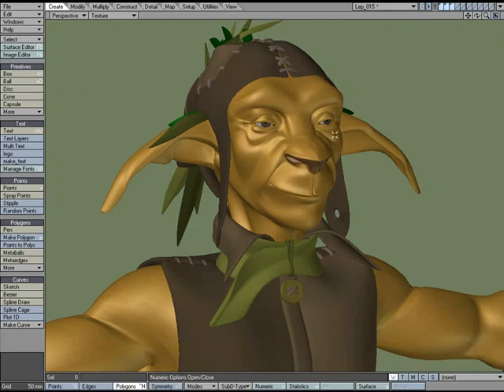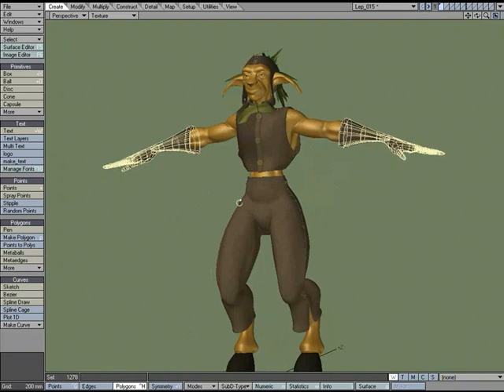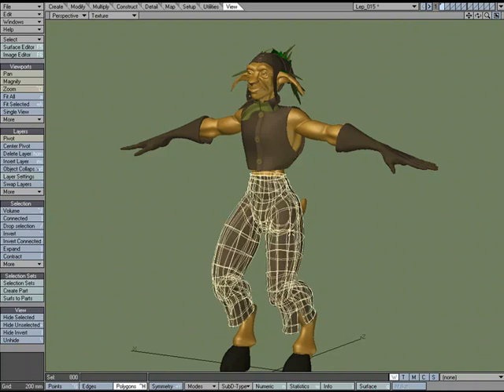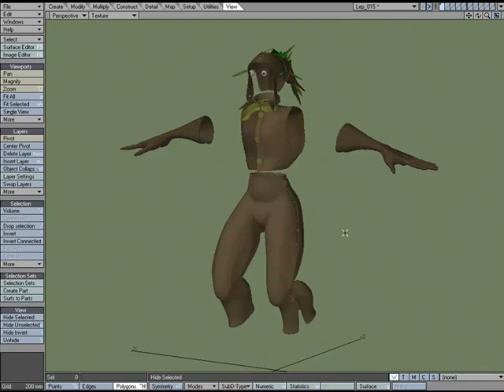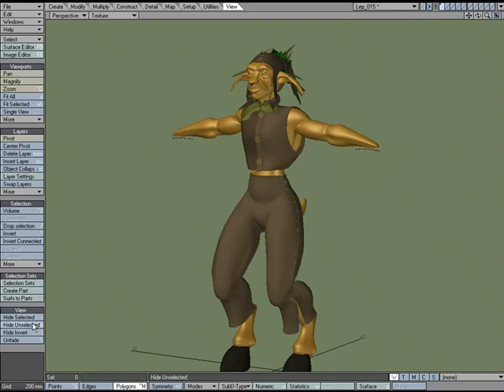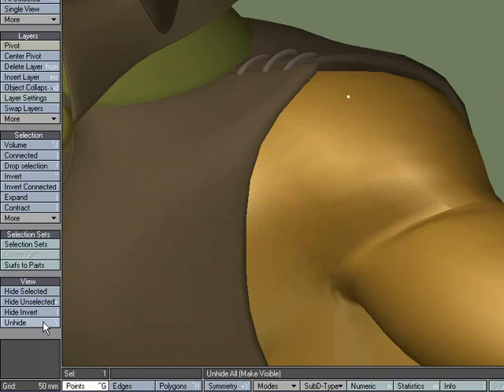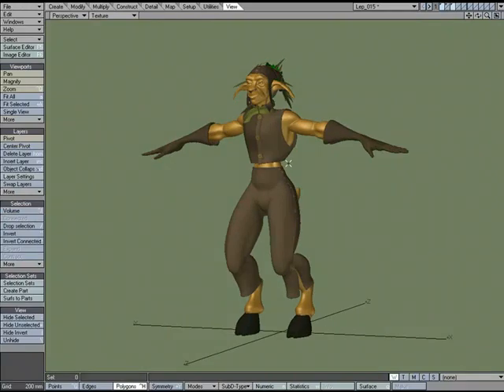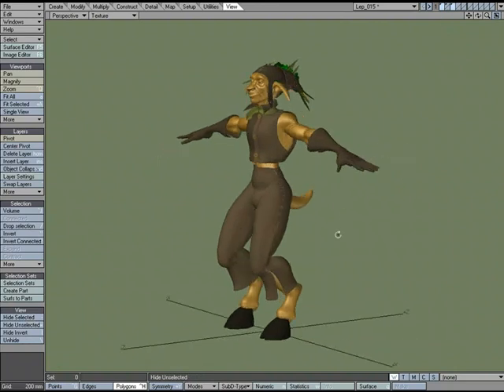LightWave Hide Options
Intro to LightWave Hide Options in the View Tab